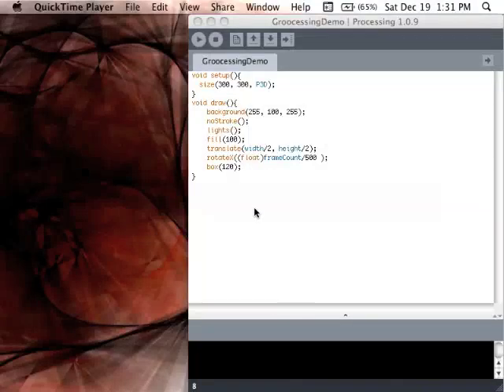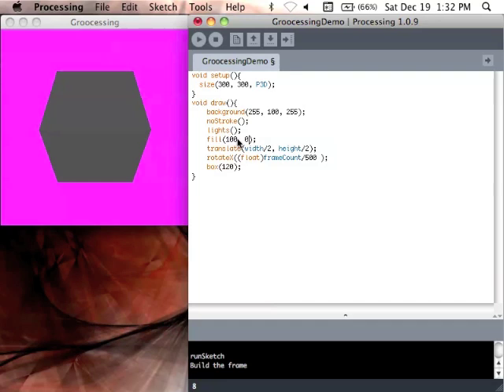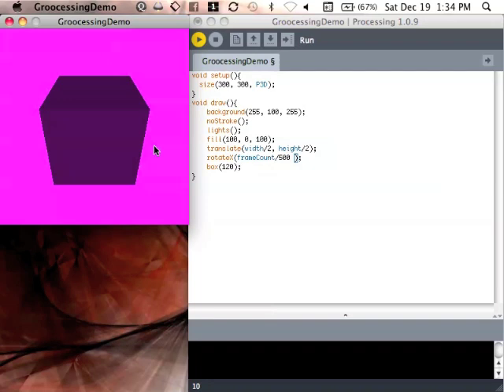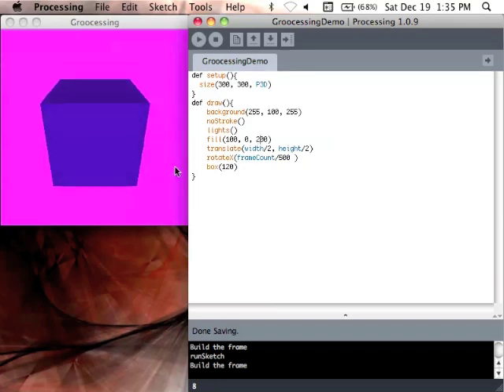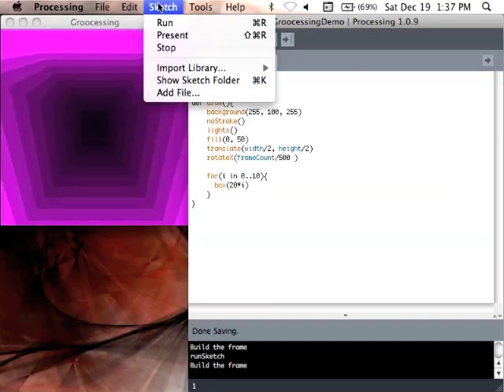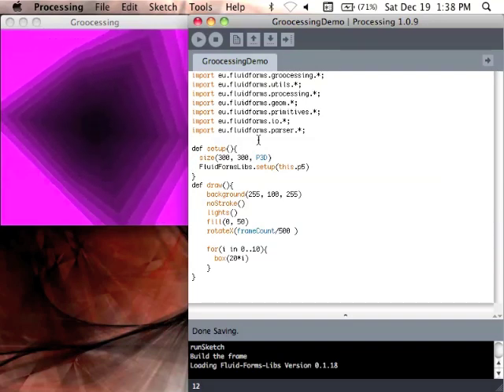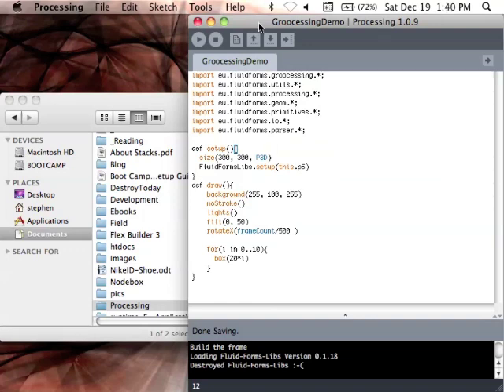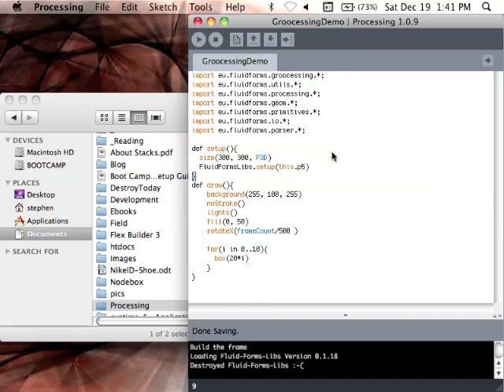Groocessing - Coding Processing with Groovy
A demo of the Groocessing "Tool" for processing, part of Fluid Forms Libs, that enable you to write Processing scripts using Groovy instead of Java.